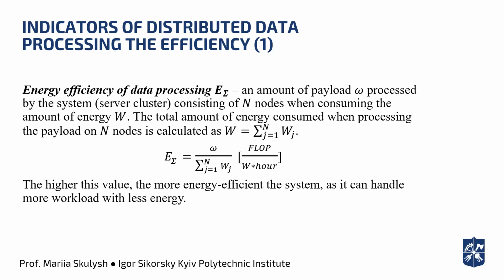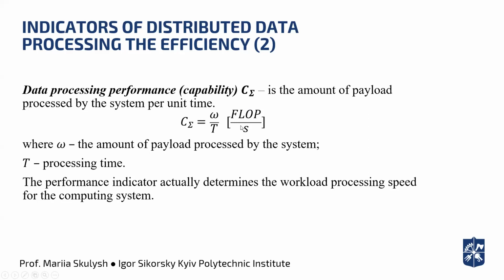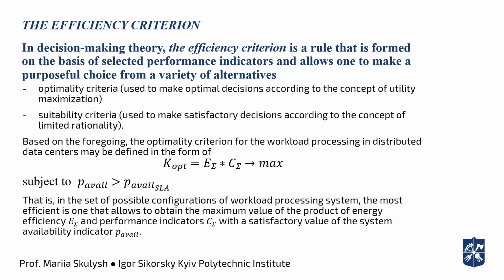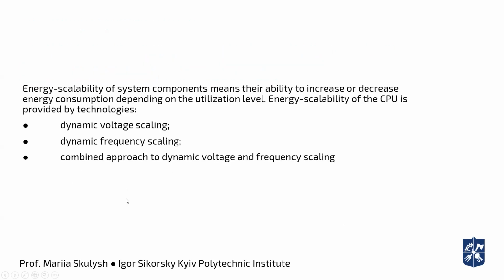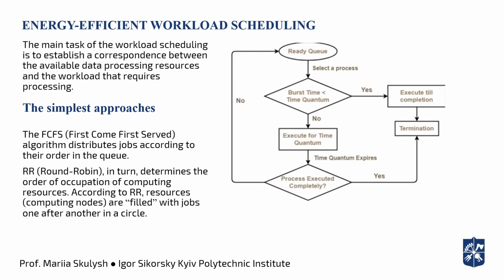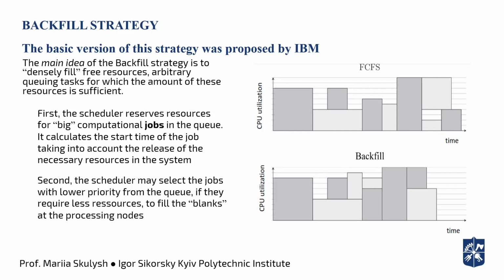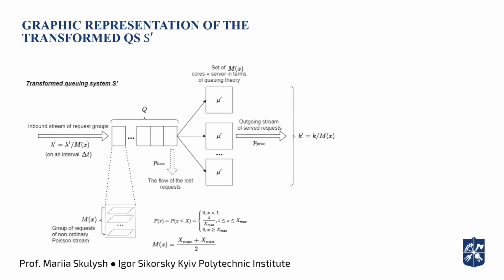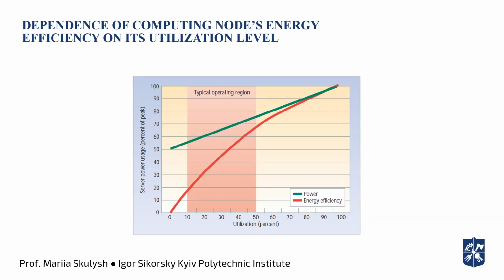Lecture #11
Energy efficient processing